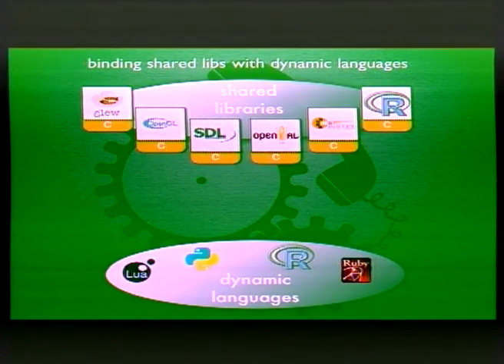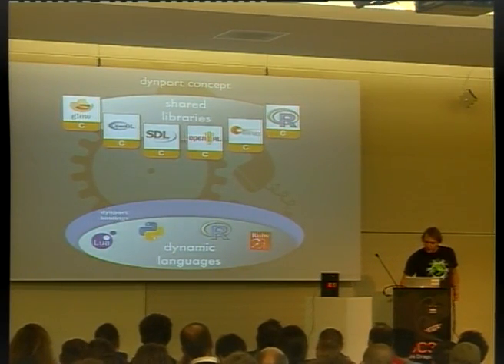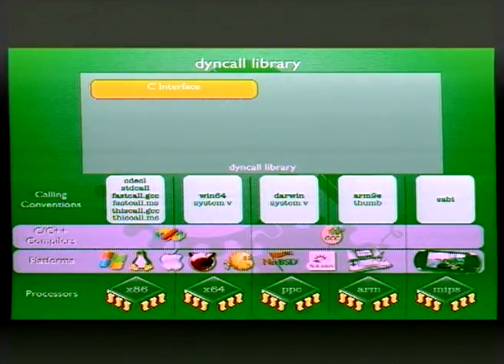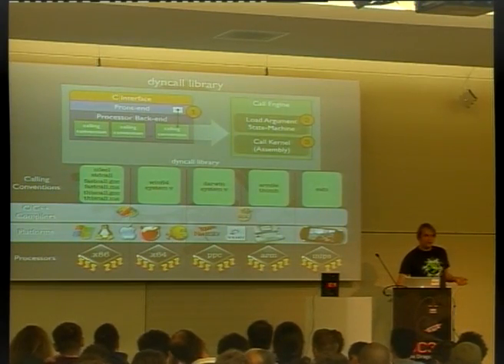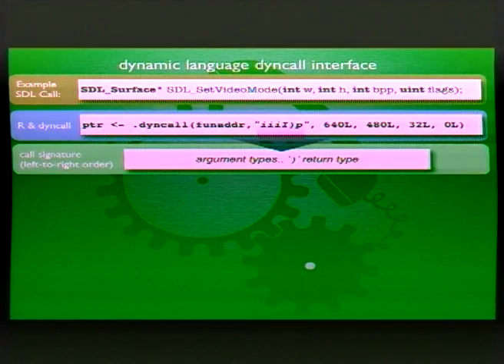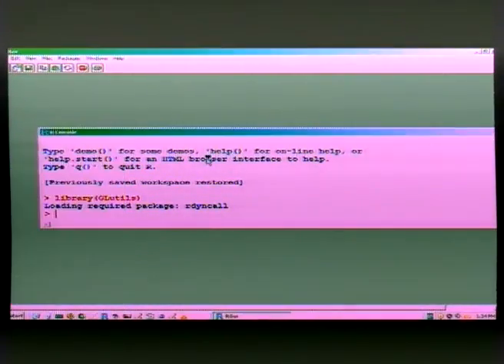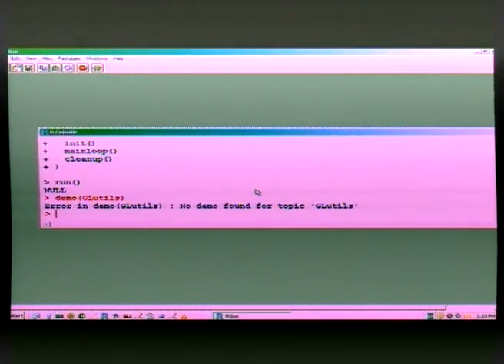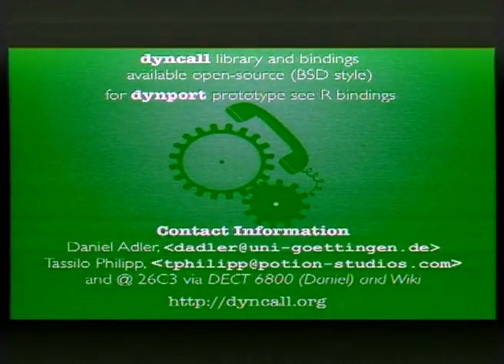26C3: Lightning Talks - Day 2 4/14